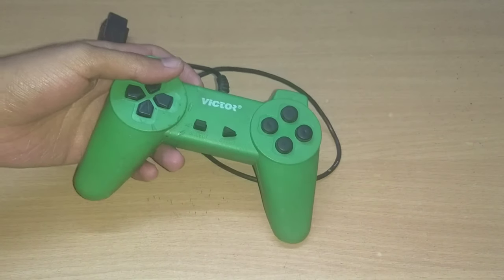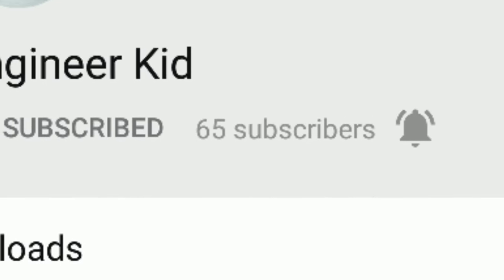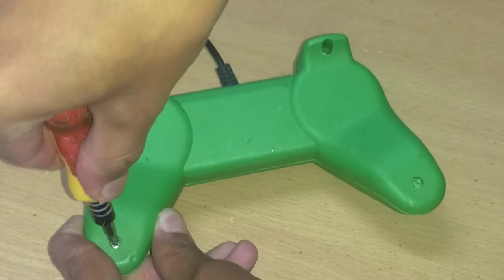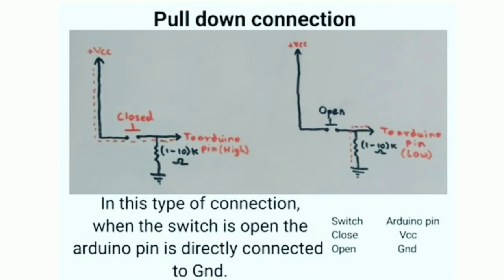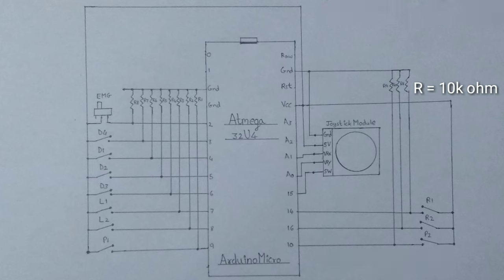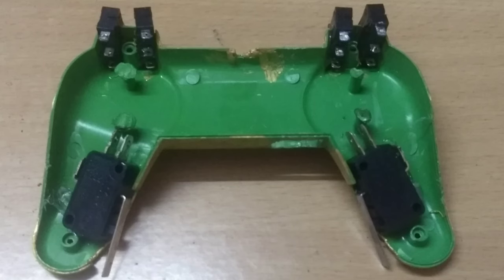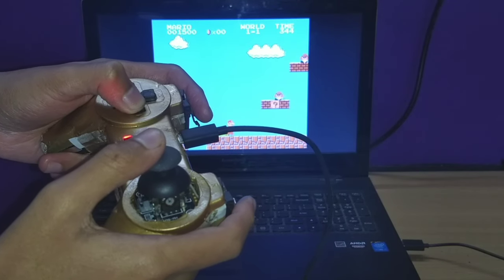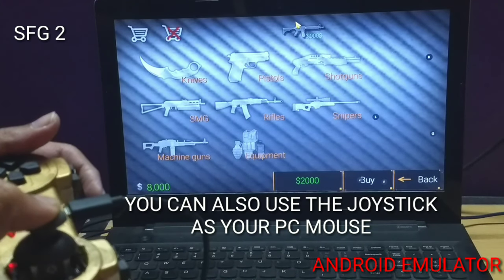ARDUINO CONTROLLED GAMEPAD FOR PC (wired)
TIME STAMP -
03:00 - PLAYING GAMES
ARDUINO CONTROLLED GAMEPAD FOR PC. IN THIS PROJECT WE WILL LEARN TO INTERFACE PUSH BUTTONS AND
JOYSTICK MODULE WITH ARDUINO PRO MICRO.(USE CONTROLLER WITH HID CAPABILITY) THIS GAMEPAD WORKS
WELL WITH NES AND ANDROID EMULATORS.
IT ALSO CAN PLAY SOME OF THE PC GAME WHICH DOES NOT REQUIRE TOO MANY KEYS.
BUT PLAYING KEYBOARD INTENSIVE GAMES LIKE GTA AND PUBG IS A BIT DIFFICULT AS WE DON'T HAVE
TOO MANY BUTTONS TO ASSIGN ALL THE MOVEMENTS IN THE GAME.
~ BY ENGINEER KID
To run this project just download the arduino code,
Do the connections as indicated in the video,
Burn the code in the arduino board,
That's it you are good to go.
ENJOY BUILDING
IF YOU COME ACROSS ANY PROBLEM REGARDING THE PROJECT